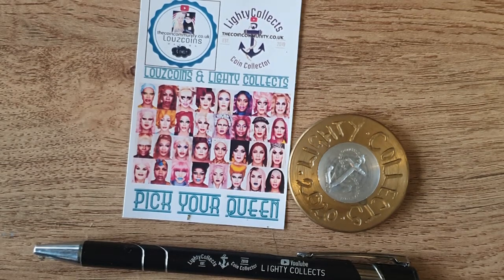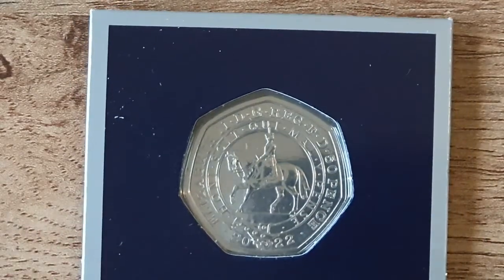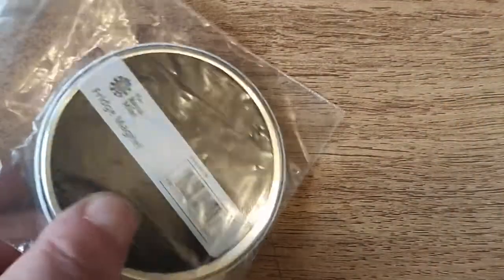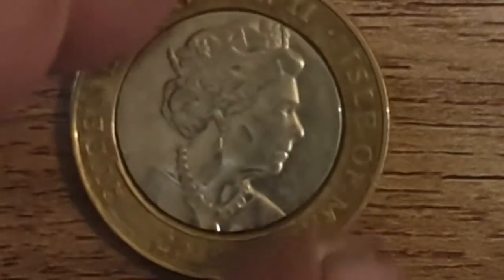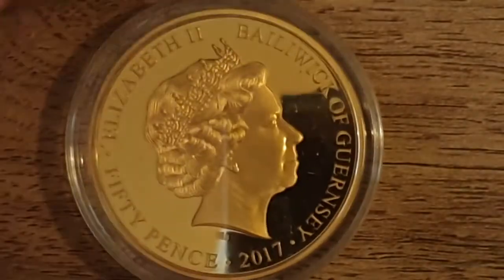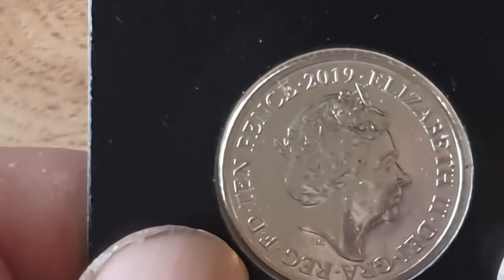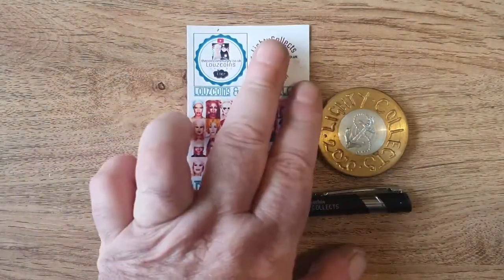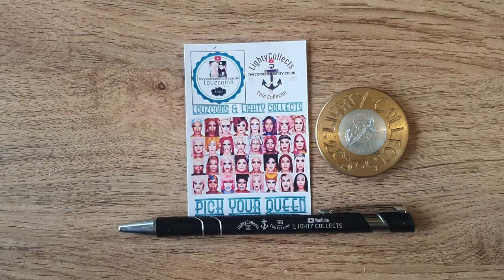A Westminster Pickup and a birthday surprise and some 10ps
My Charger
My Tripod

Twitter. @Lcollects
Facebook. LightCollects